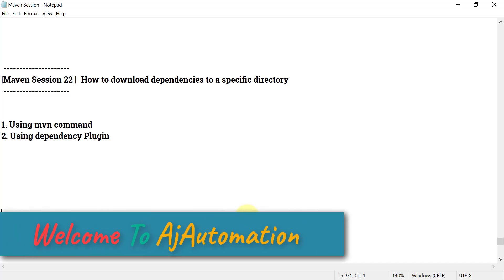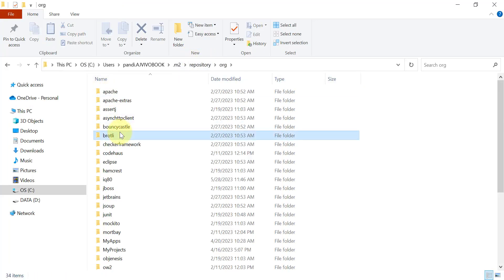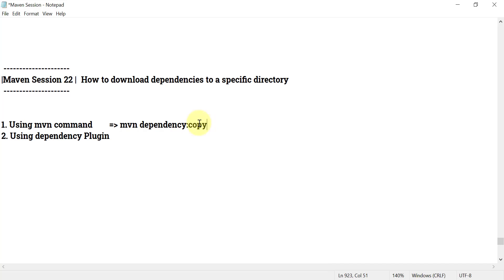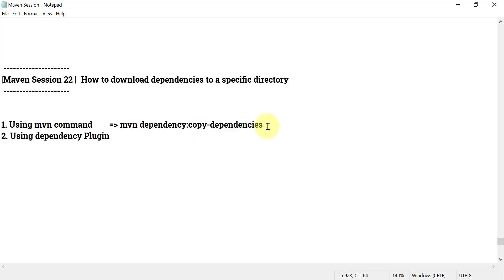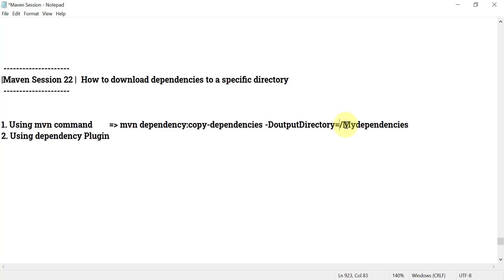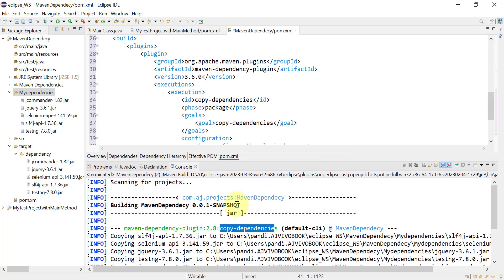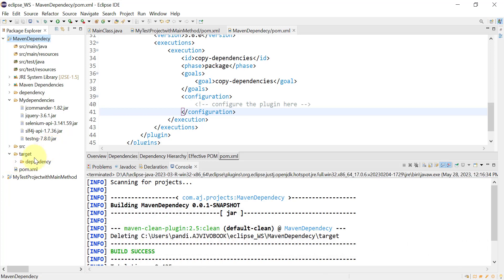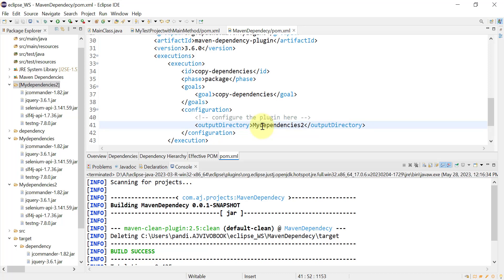How to download dependencies to specific directory | Copy-dependencies using maven dependency plugin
▶️ In this Maven session we will learn to download maven dependencies to a specific directory.

1. Using mvn command -- mvn dependency:copy-dependencies -DoutputDirectory=./Mydependencies
2. Using dependency Plugin - Add plugin in pom.xml and save the file or just run the maven test/ verify command so that all the latest Jars would get downloaded to directory you have provided in the configuration.